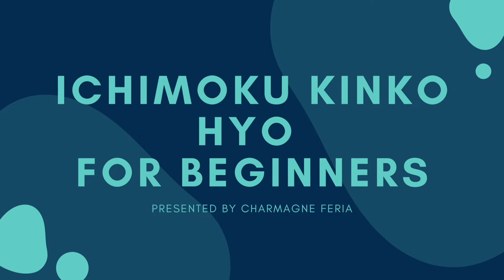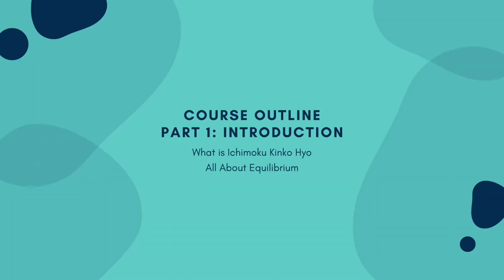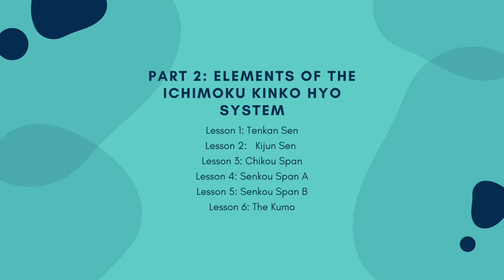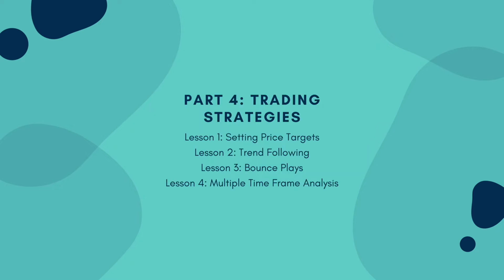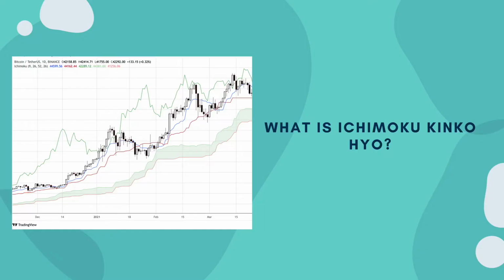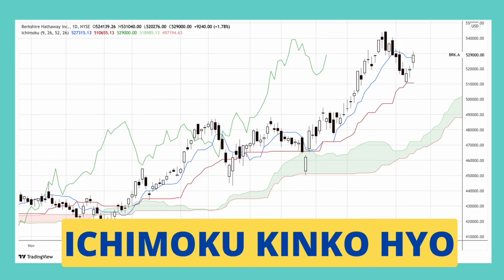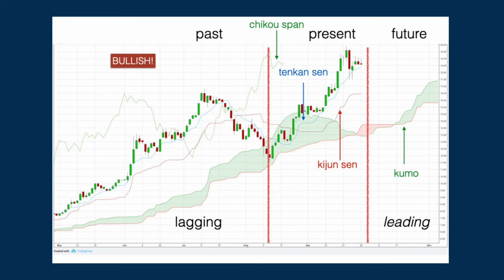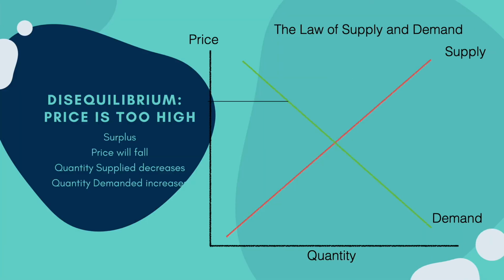Ichimoku Kinko Hyo for Beginners Part 1 of 4: Introduction to Ichimoku Kinko Hyo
Part 1: Introduction to Ichimoku Kinko Hyo

For more information on how to trade the stock market using technical analysis, check out my book!
Thank you in advance for your support. Take care!

Run With the Bulls: An Illustrated Guide to the Stock Market: Trading Strategies and Risk Management for Beginners
by Amazon.com